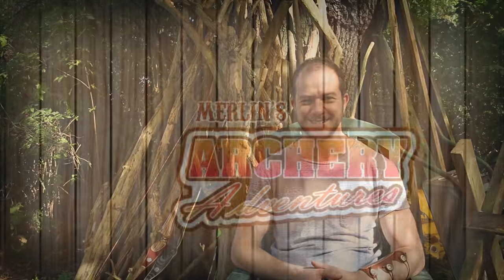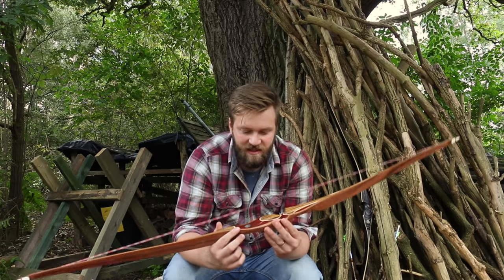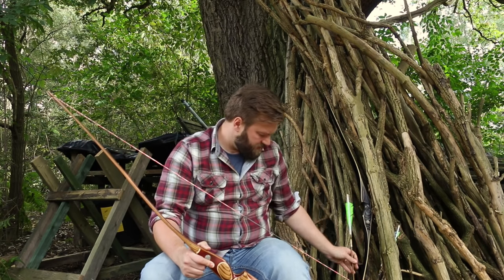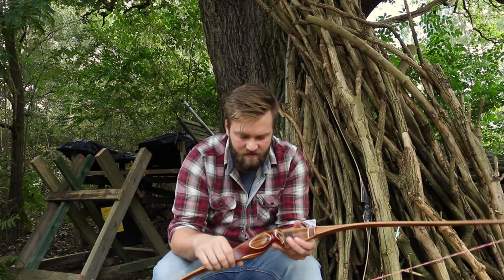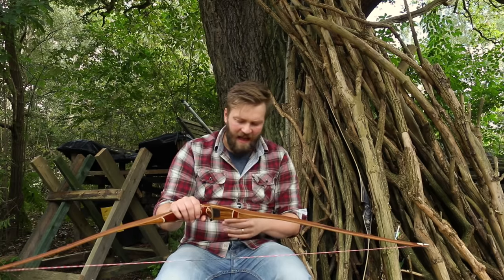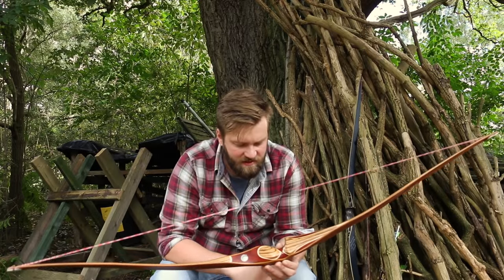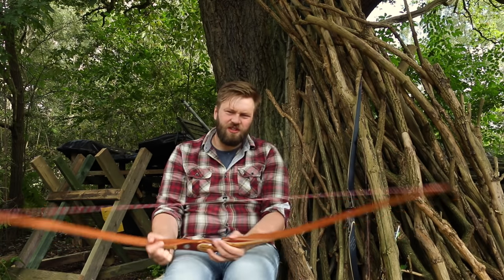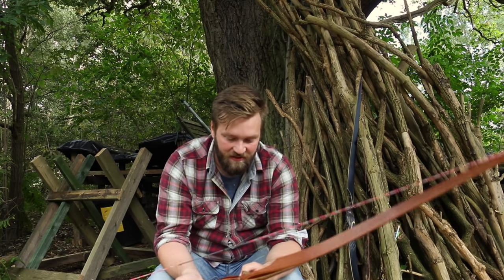The Timber Creek - Cottonmouth hybrid longbow (flat bow)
In this video we take little look at the Timber Creek Cottonmouth...

At 62" the The Beautiful Cottonmouth Hybrid Longbow/Flatbow is incredibly smooth to draw. With two layers of bamboo, its speed is only matched by its handling. The reflex/de-flex design gives it the stability of a classic longbow/flatbow with the speed of a recurve. The specially contoured medium grip fits the hand perfectly giving you zero hand shock!
To try it is to fall in love with archery all over again…
Available in poundages from 30# - 60#
Brace Height 7” - 7.5”
Supplied with Flemish Fast Flight string

Standard model: One piece of Black and Grey Technowood.
Deluxe model: Three pieces of timber,
Padauk and Zebrano with white Maple accents.